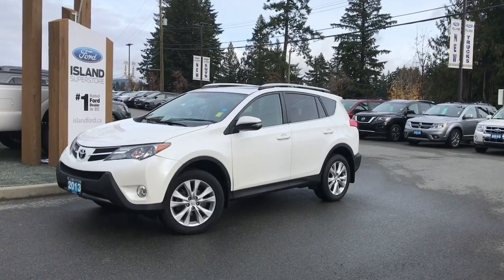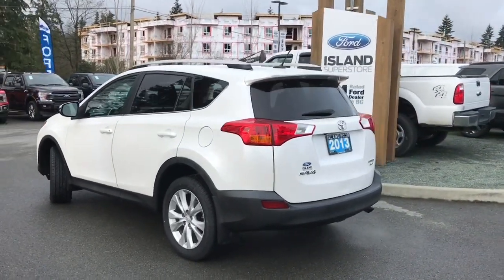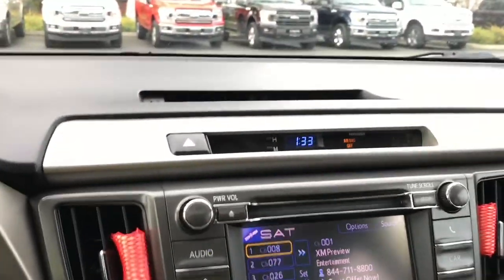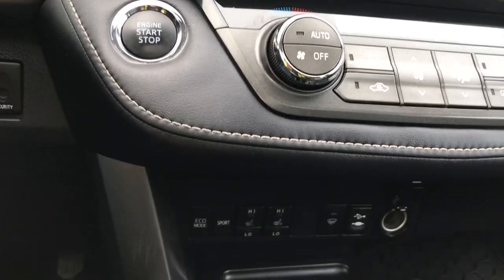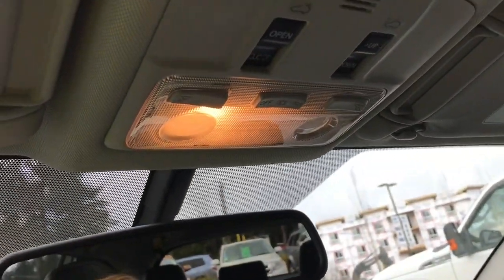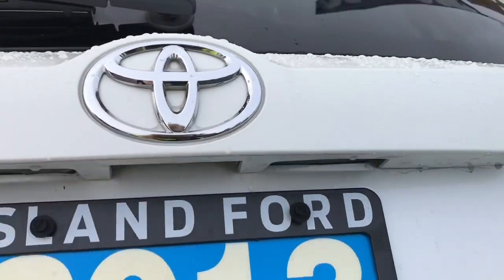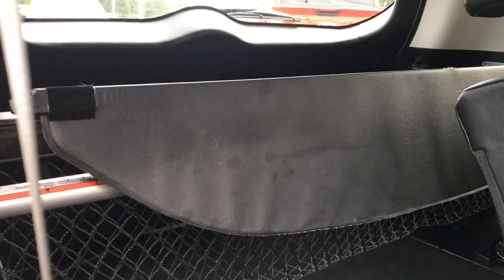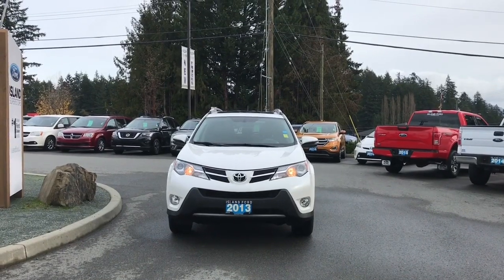2013 Toyota Rav4 Limited, W/ Heated Seats, Moonroof, AWD Review| Island Ford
Fun awaits! With seating for 5 and rear seats that fold down in a 60/40 split you've got room for everyone and everything. The sunroof lets in light and air. With a backup camera you get a good view when going in reverse. See and be seen with rear defrost, halogen headlights and fog lights. Cruise control, handsfree dialing and media controls are at your fingertips on the steering wheel. Leather seats with heat for the front passenger and driver are a bonus. The driver gets in their ideal position with a powered seat with lumbar and their are two memory positions. The back cargo area has a net to keep items in their place. With a 2.5L 4 cylinder engine with an all wheel dive transmission you can take the road less traveled. Choose between sport and eco mode. The keyless entry fob gets you in and away. Enjoy media choices of AM/FM/Satellite radio or CD. Aux line in, USB and 12V outlets let you power up and connect devices. If you have no credit, bad credit or rebuilding your credit let our finance specialist help you purchase the perfect vehicle. If you're from the mainland, we'll cover your BC Ferries fare with the purchase of a vehicle. We are BC’s #1 Rated Ford Dealer. Price is plus $599 Dealer Documentation Fee and is subject to applicable taxes. Dealer # 40142. It’s always a great day for a drive at Island Ford